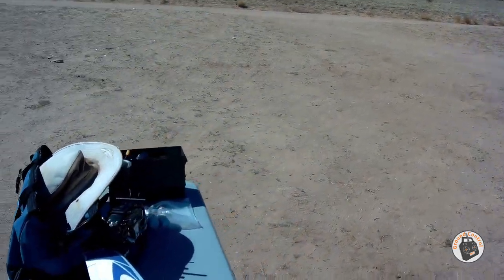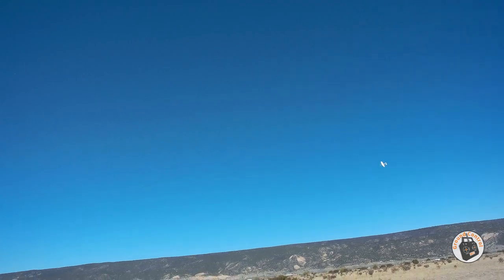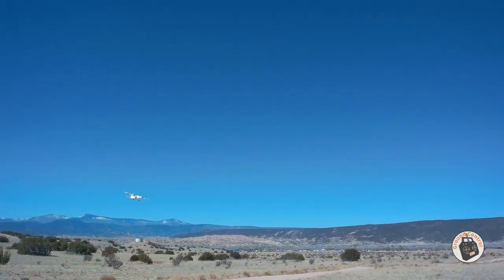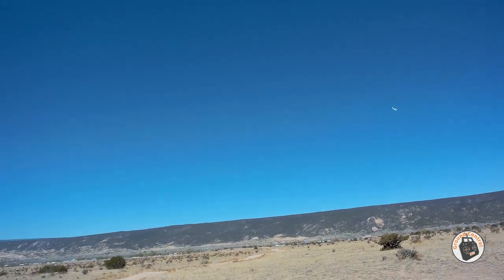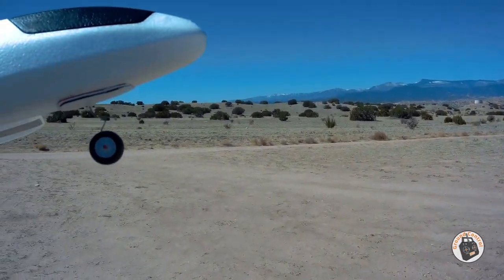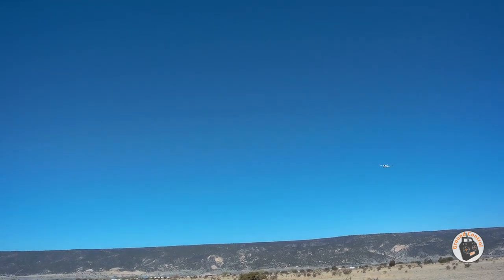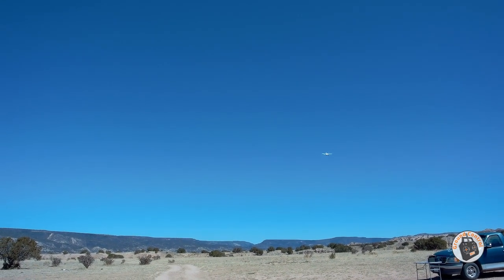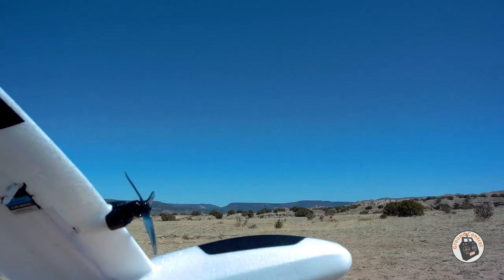Byme-A Gyro Stabilized in Gusty Winds - Eachine Flying Fish 650mm Wingspan Sub-250g Twin Motor Plane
Banggood GCRC

Legal